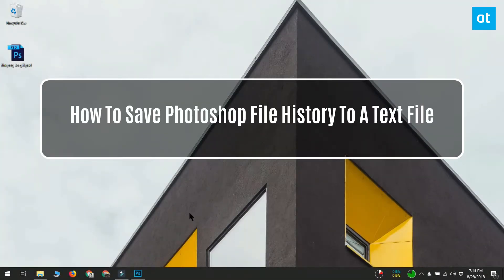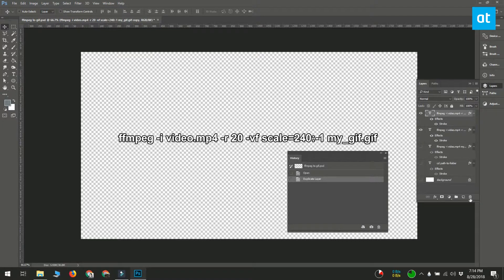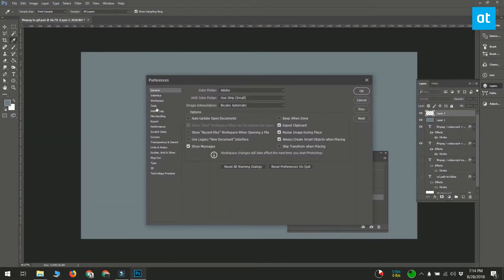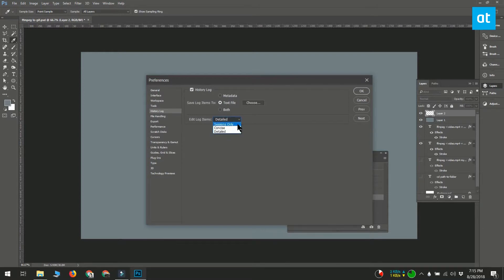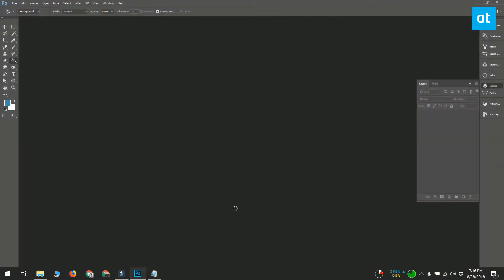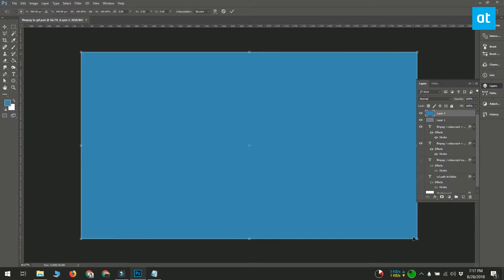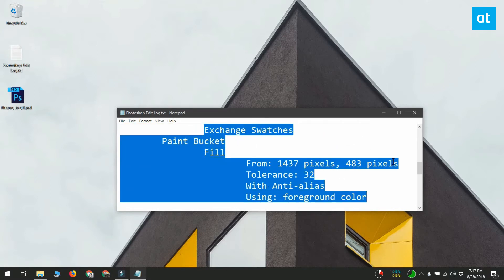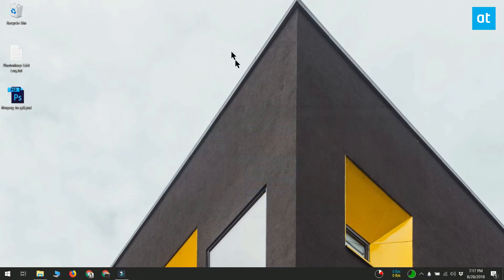How To Save Photoshop File History To A Text File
Photoshop has a history feature that allows you to review what steps you’ve taken in the current file. It’s useful for when you need to check what effect you’ve applied or anything else you’ve done. Everything from a simple copy/paste to moving objects around is there. What few people know is that you can also save Photoshop file history to a text file in Photoshop.